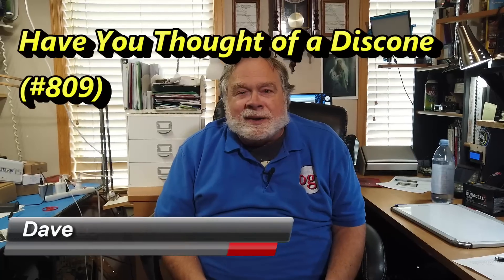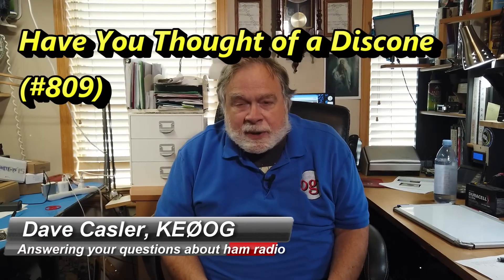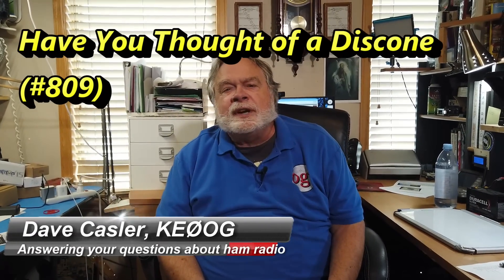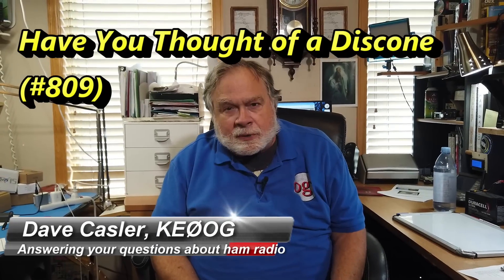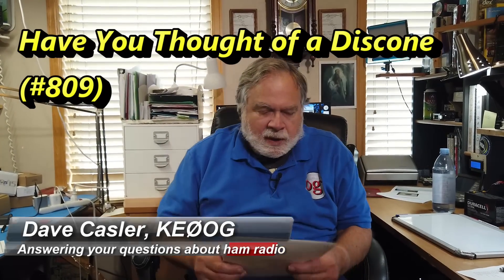Have You Thought of a Discone (#809)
Ivan, WC2S, Is building a simple ground plane antenna to try to receive some satellites. He has a lot of questions. "What is the effect of this vs leaving them straight out?  Does it change the shape of the lobes, and if so, in what way? For reception only, will this matter?  If both receive and transmit, is it the same answer?" Watch to learn more about what I think and what I suggest on his plan to reach his goal.